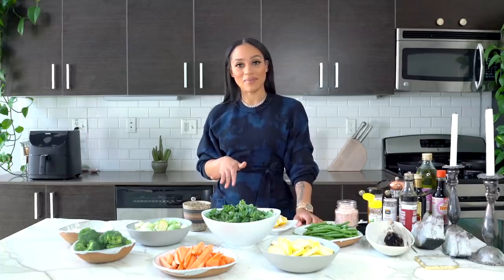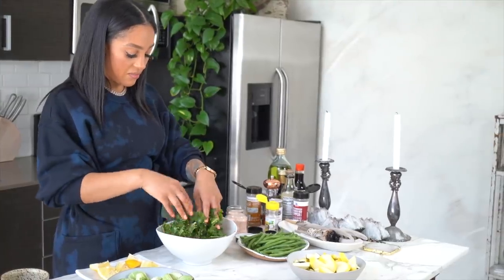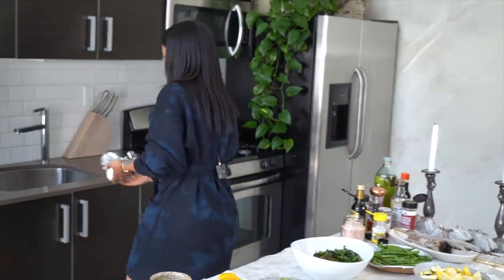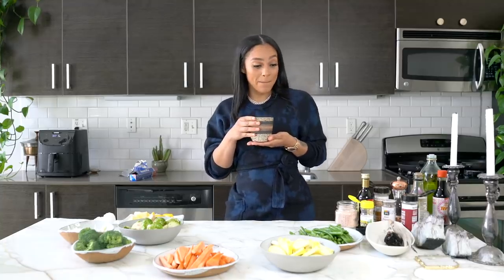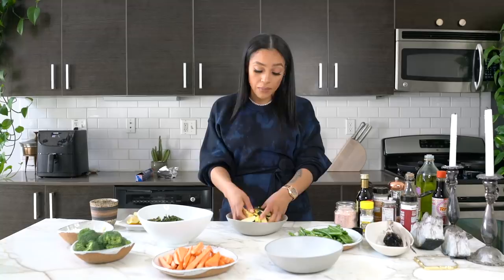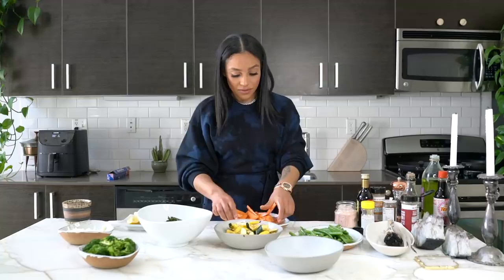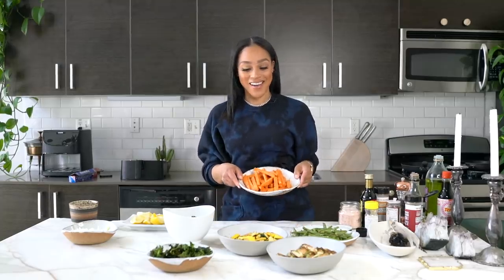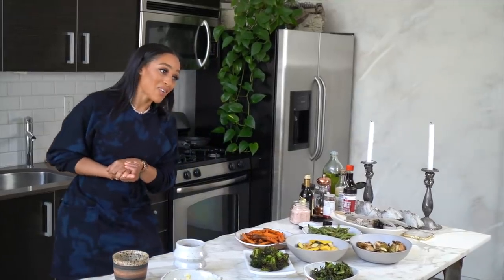Meal Prep | Using an Air Fryer with Joie Chavis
Happy Tuesday everyone! I am back with a new cooking video for you all. I know we have been staying safe at home so I wanted to share a few tips on how I meal prep - especially while we are spending so much time in the kitchen! I used my COSORI air fryer to make my veggies, but they are also oven friendly recipes. I am prepping for my Home Challenge that started on April 13th.  Next week I will be sharing how to finish off each meal to balance out each dish and store in a fridge friendly way. Let me know if you try any of the meals (take photos + tag me!) and what else you would like for me to make for you!

Link to get the same air fryer that I am using

Kale Chips:
Grape-seed Oil
Soy Sauce
Garlic Powder with Herbs
Fresh Garlic
Pink Himalayan Sea Salt
Black Pepper
Sesame Seeds (optional)
Air Fryer: 6 Minutes at 300 Degrees
Oven: 20 Minutes at 275 Degrees

Brussels Sprouts:
Balsamic Vinegar
Grape-seed Oil
Black Pepper
Air Fryer: 15 Minutes at 300 Degrees
Oven:  35 Minutes at 400 Degrees

Green Beans:
Black Pepper
Fresh Garlic
Lemon Juice
Grape-seed Oil
Air Fryer: 8 - 10 Minutes at 300 Degrees
Oven:  10 - 15 Minutes at 400 Degrees

Squash + Zucchini:
Soy Sauce
Grape-seed Oil
Crushed Red Pepper
Oven: 20 - 30 Minutes at 425 Degrees

Broccoli:
Grape-seed oil
Black Pepper
All Purpose Seasoning: Garlic, Onion, Black Pepper + Sea Salt
Oven: 20 Minutes at 425 Degrees

Sweet Potato Fries:
Grape-seed Oil
Garlic Powder
Parsley Flakes
Air Fryer: 15 Minutes at 400 Degrees
Oven: 20 - 30 Minutes at 450 Degrees

MUSICSYNC ID: MB01DBWTJHF2BDX